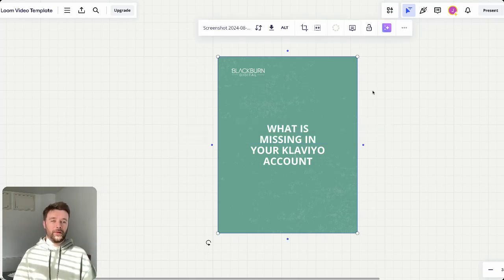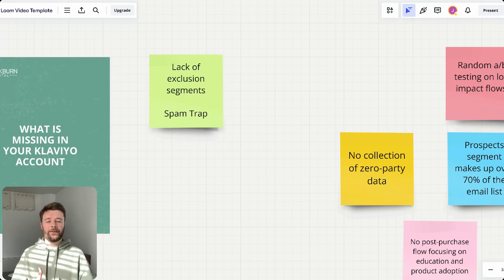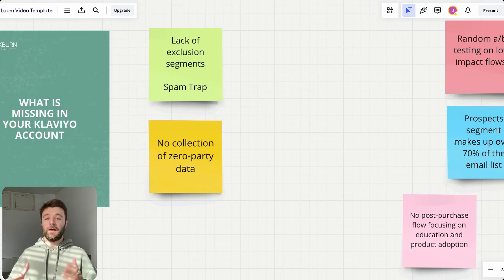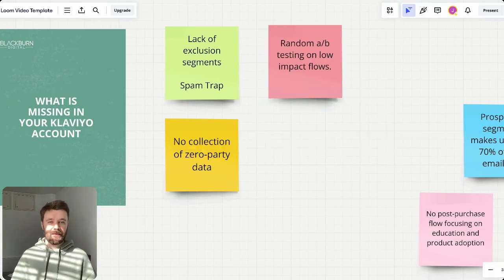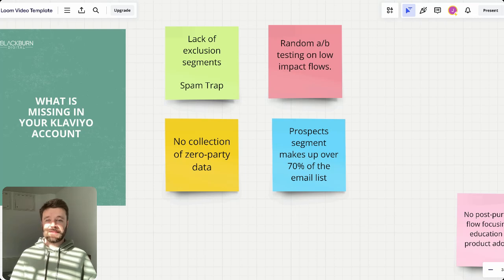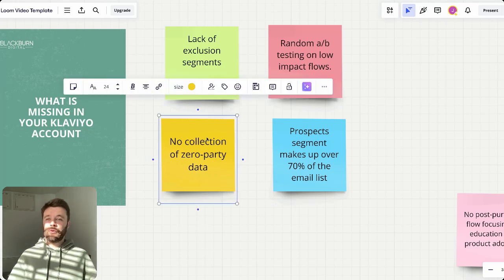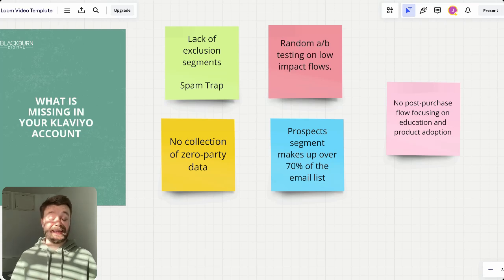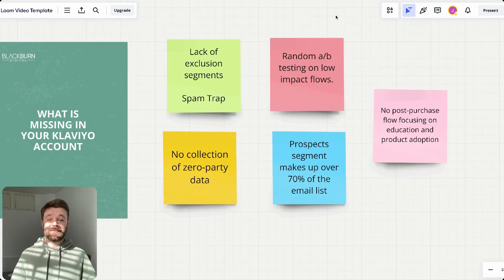5 Klaviyo Mistakes To Avoid In 2024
I LOVE a Klaviyo audit.

I have learned so much from just doing audits.

It helps you understand where most brands are falling short.

Here are 5 fundamentals that are always missing for eCommerce brands:

1. Lack of exclusion segments
2. No collection of zero-party data
3. Random a/b testing on low impact flows.
4. Prospects segment makes up over 70% of the email list.
5. No post-purchase flow focusing on education and product adoption.